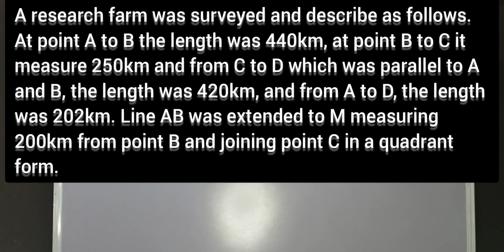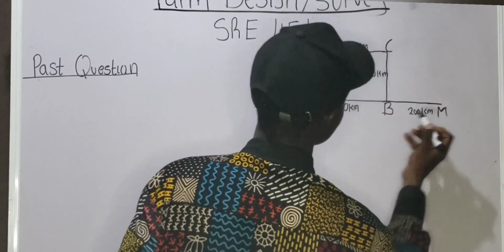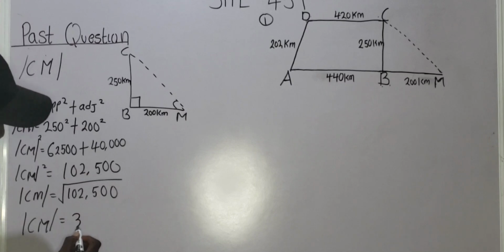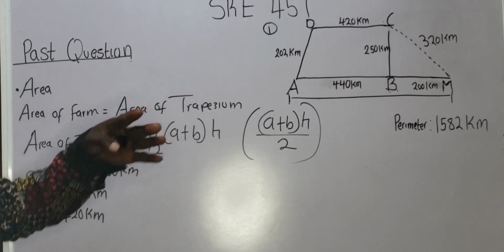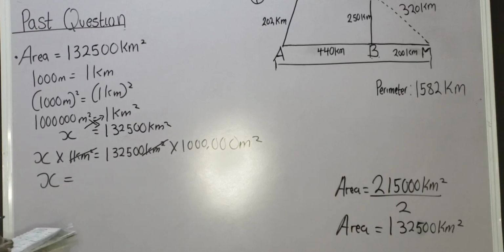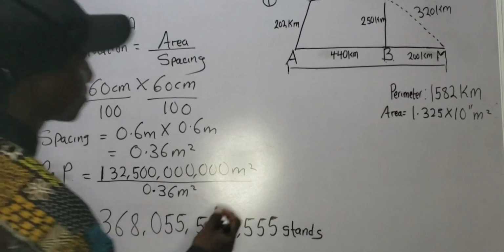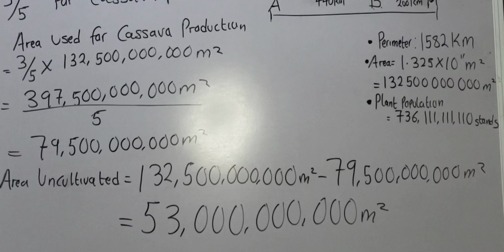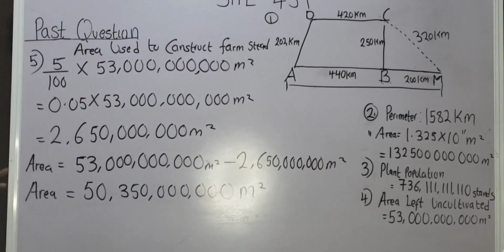Farm Design and Survey| Plant population | Area and Perimeter of farm land| Past question 1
This video focus on how to interpret and solve questions on farm design abd survey